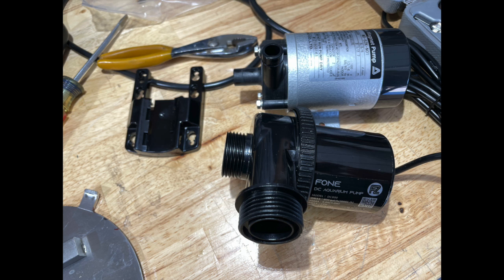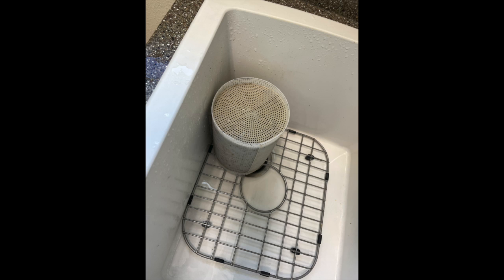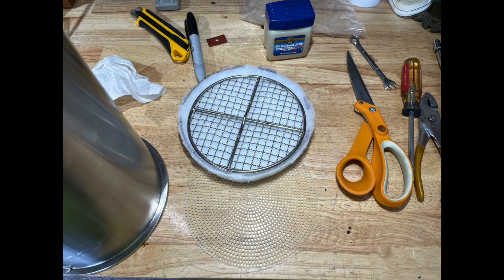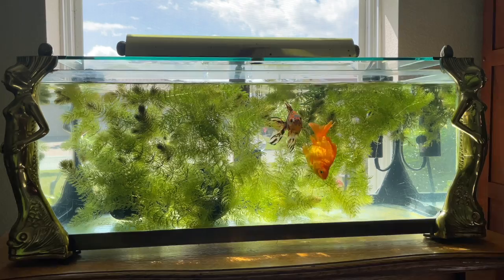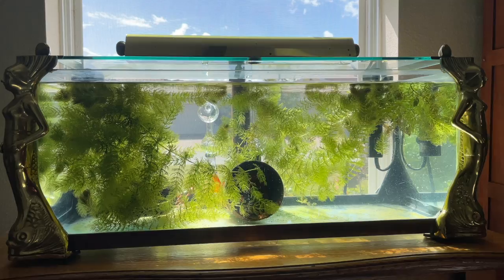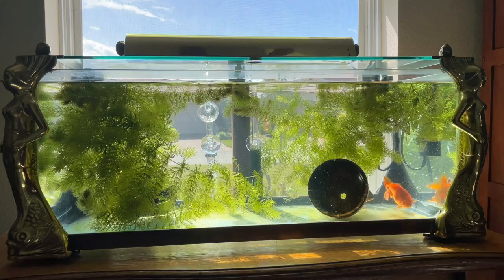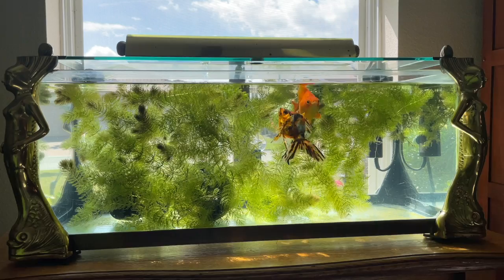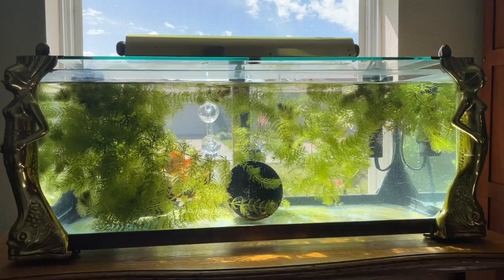You wouldn’t believe what just happened to the 20 gallon Goldfish aquarium.